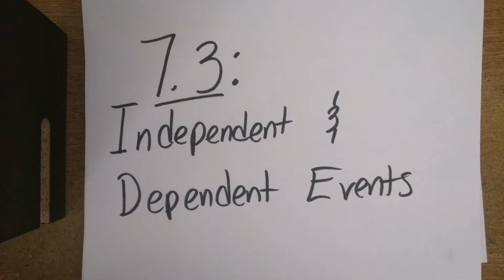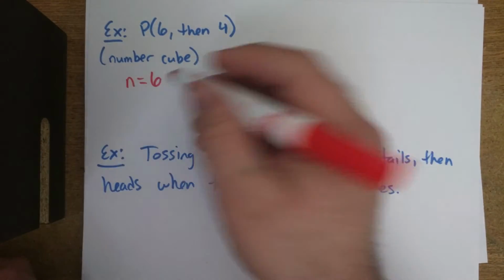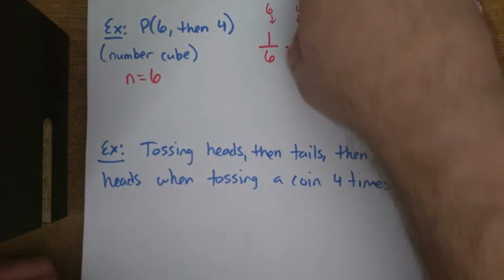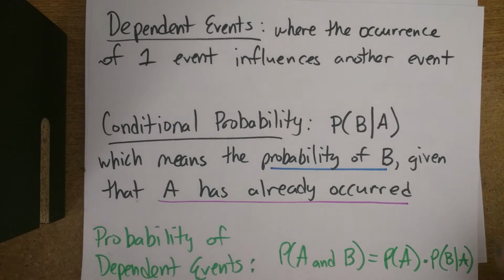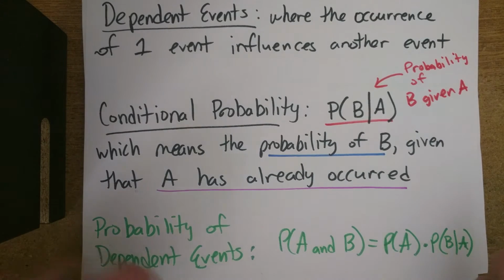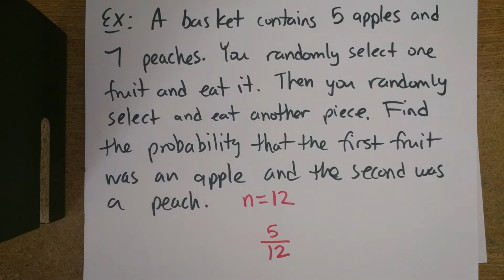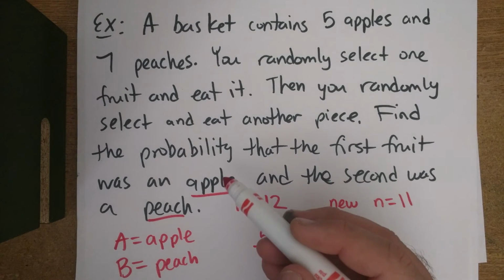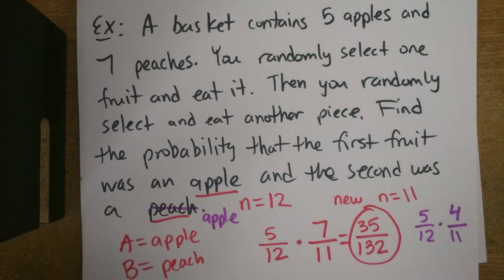7.3 Notes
Probably